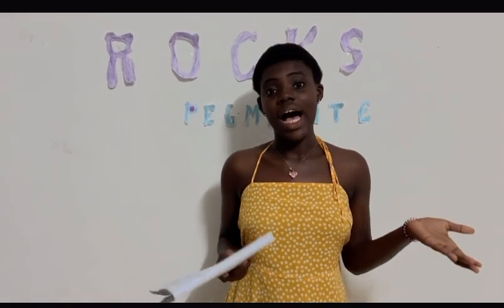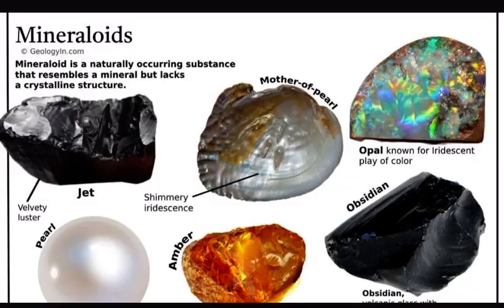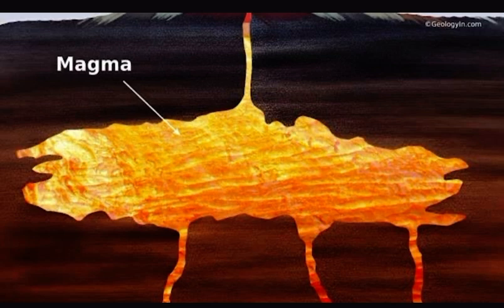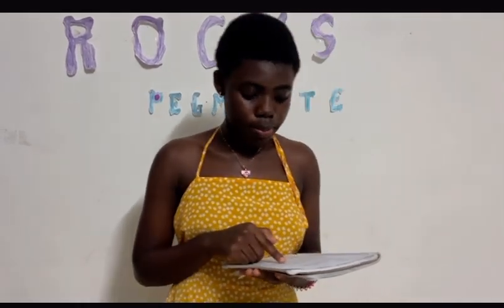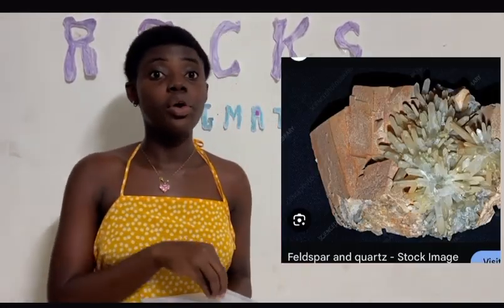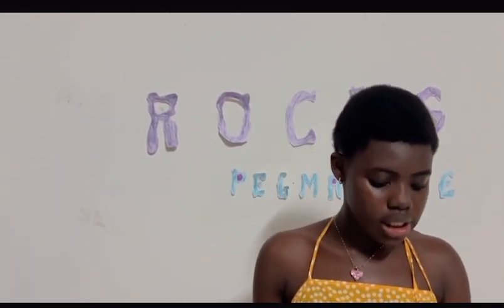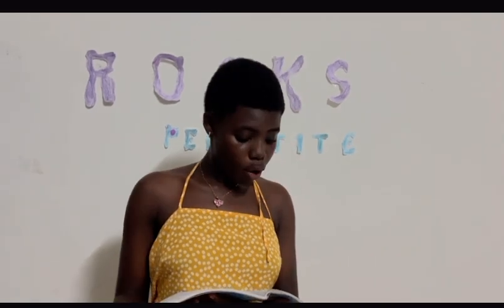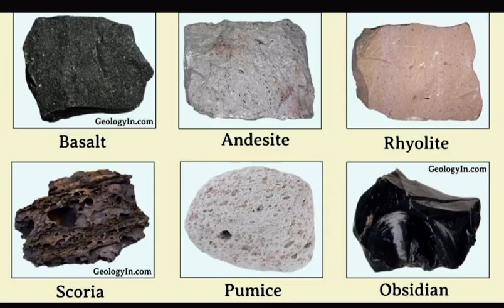22 September 2025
Edna Larbi Acquaah 1S1